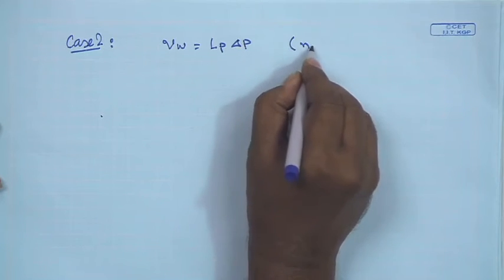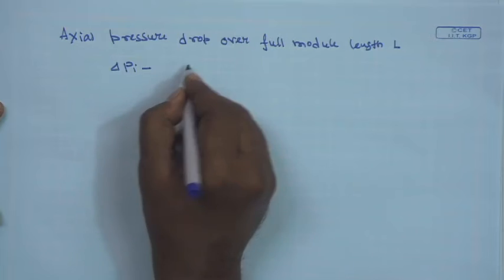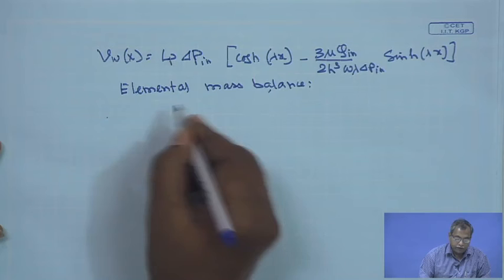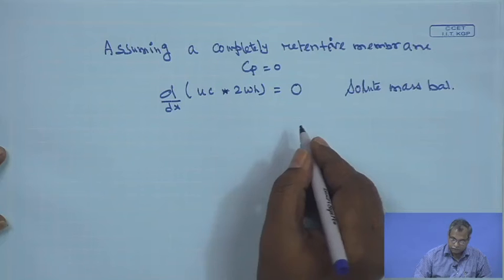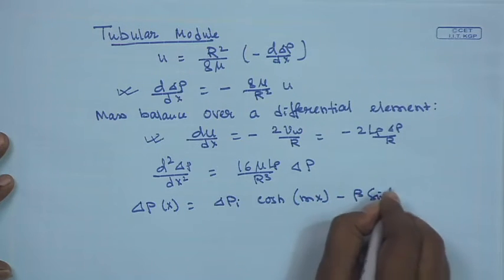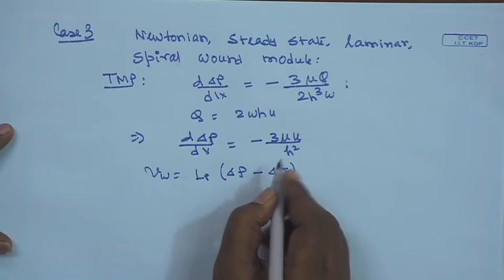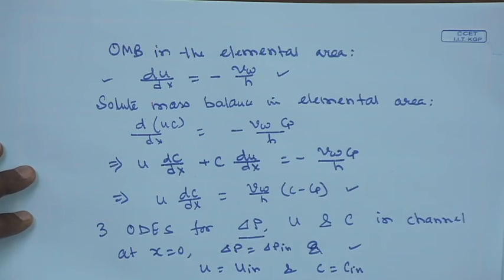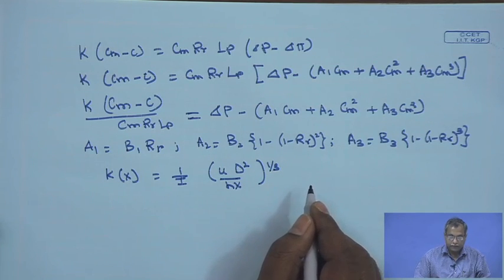Design of Membrane Module (Contd.)